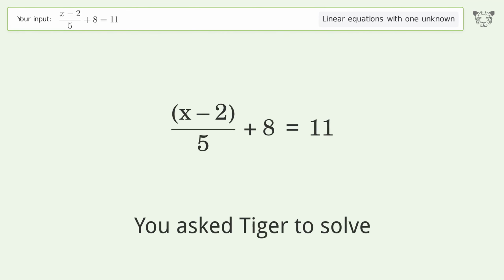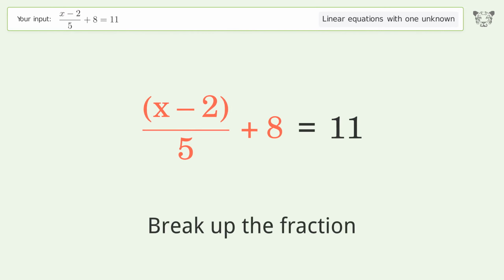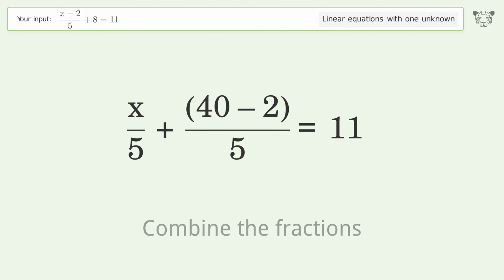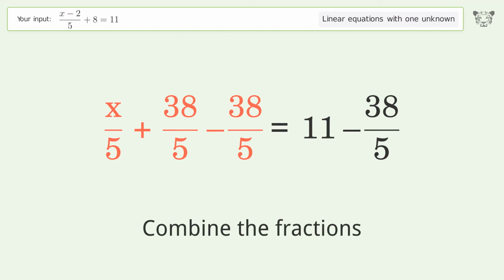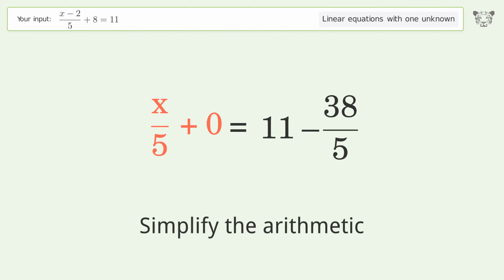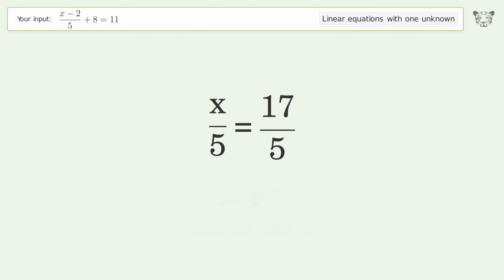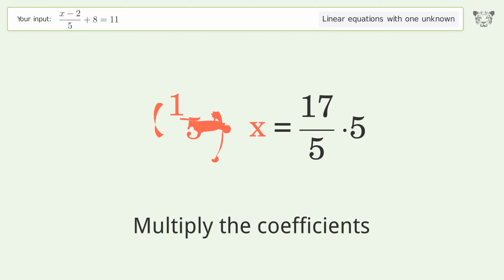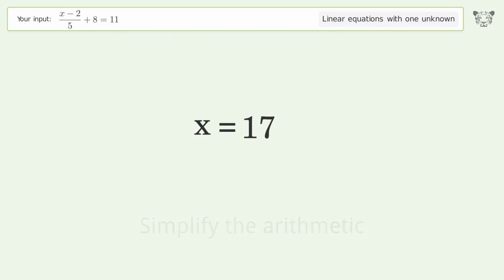Linear equation with one unknown: Solve (x-2)/5+8=11 step-by-step solution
for a step-by-step and more tips and tricks for dealing with linear equations with one unknown.